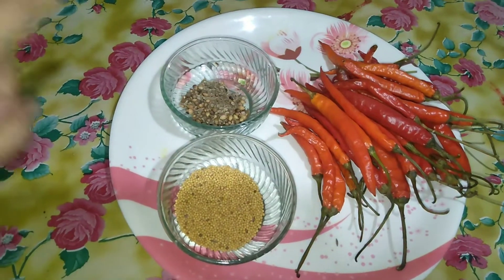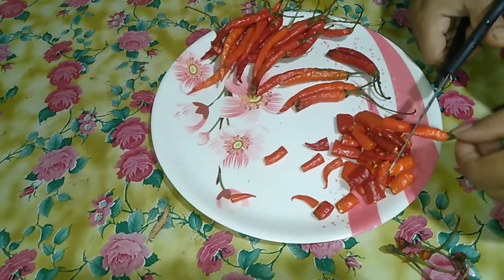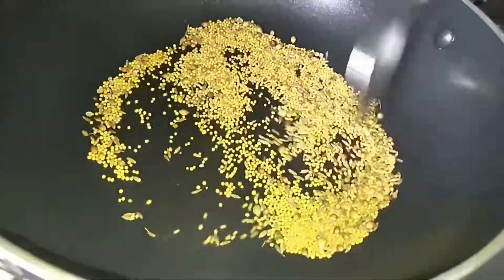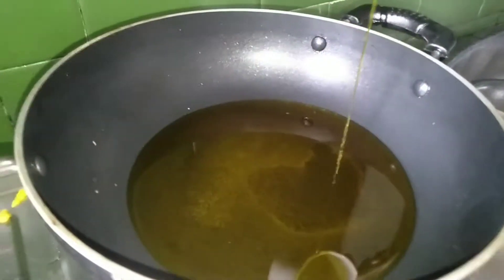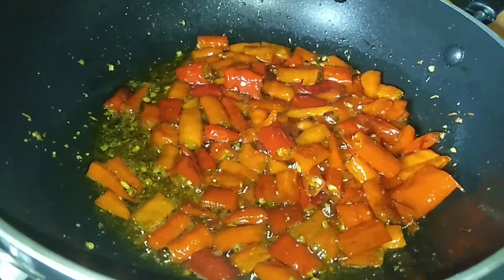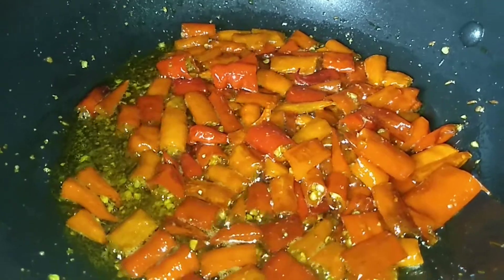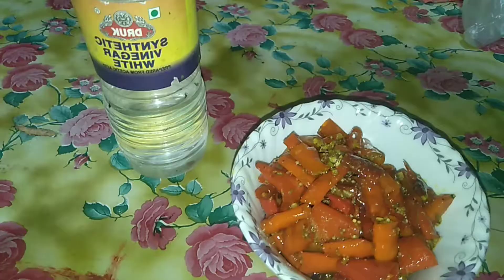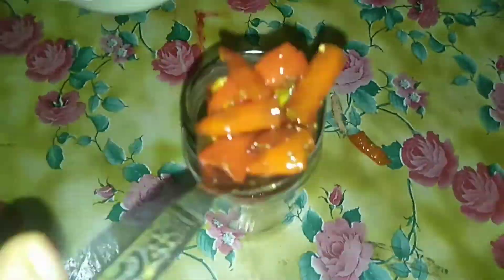Red Chilli Pickle Recipe